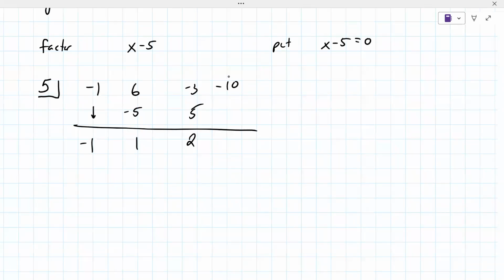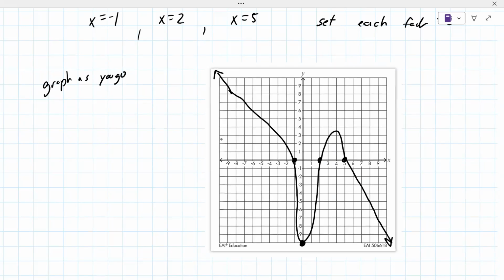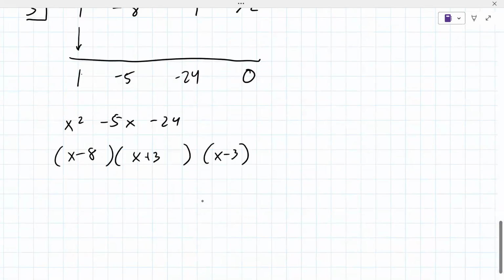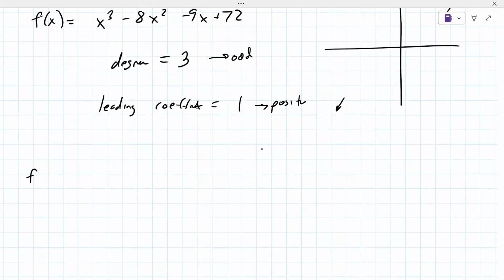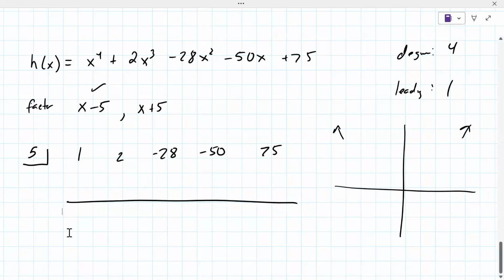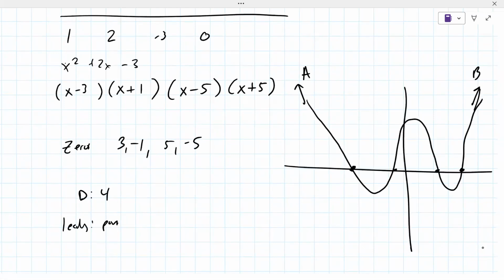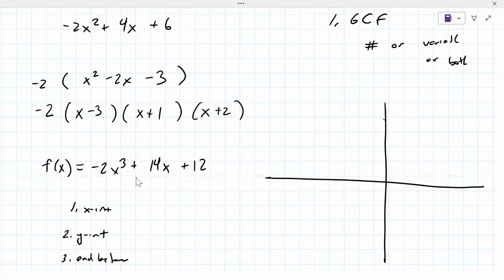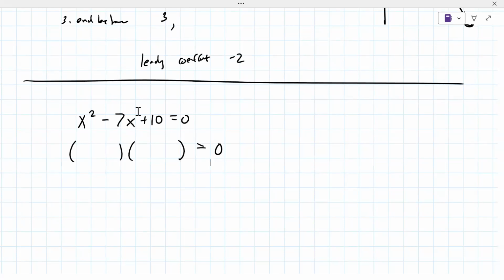High School Algebra 2 Lesson [2023-12-3 at 12pm MST Jack V]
This lesson covered topics in Algebra 2 including factoring polynomials and graphing them.